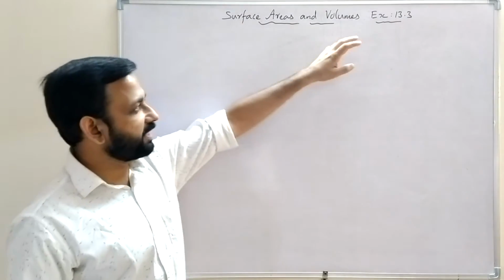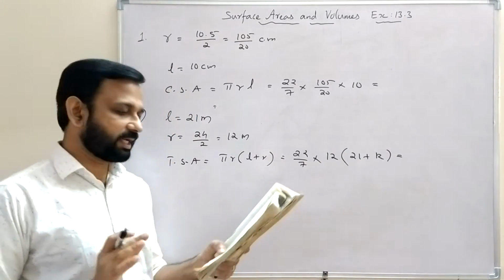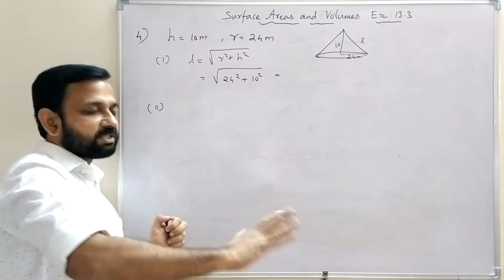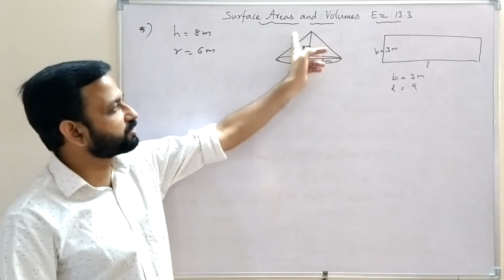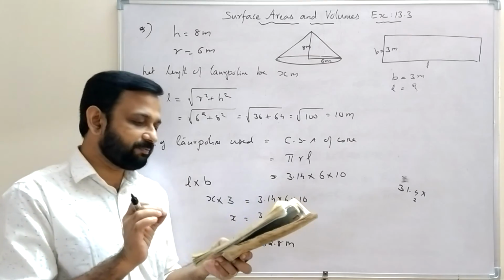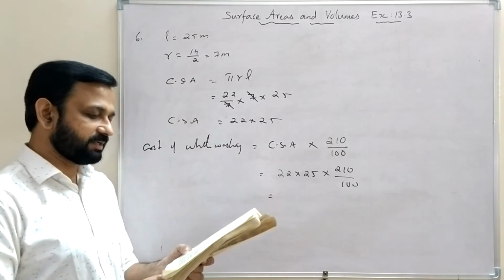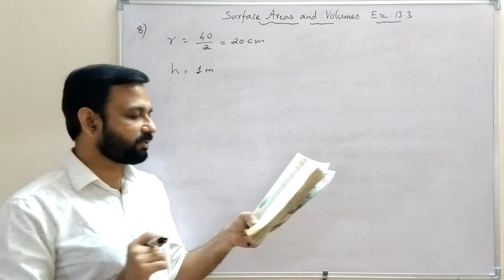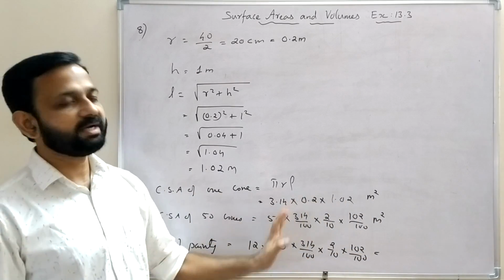CBSE Class 9 Mathematics, Surface Areas and Volumes(Part-3) Exercise 13.3